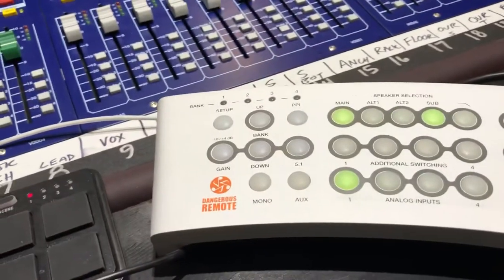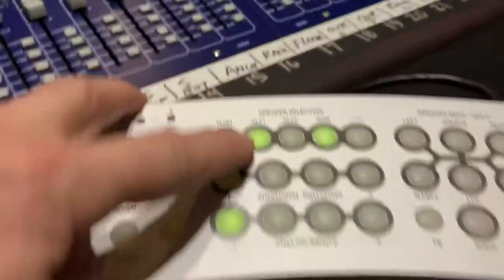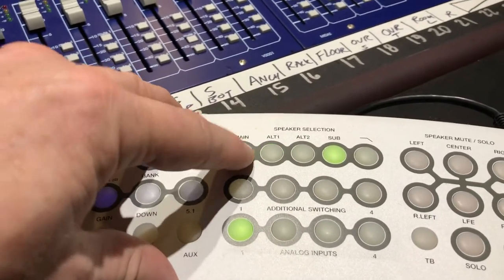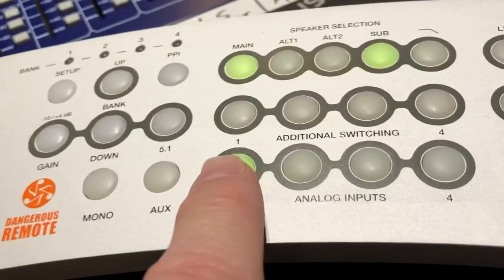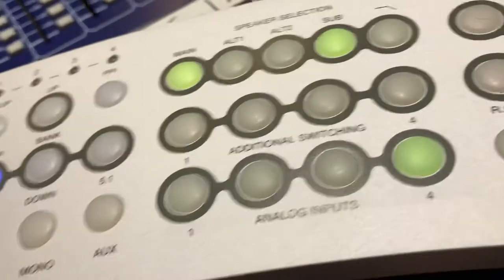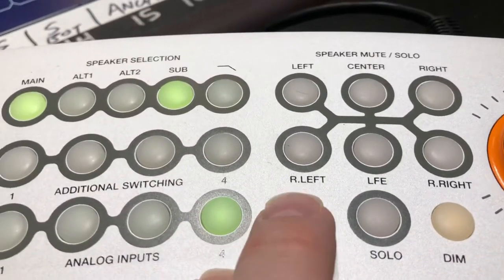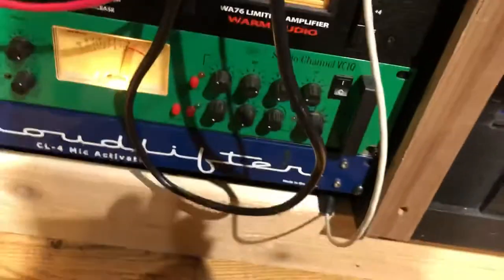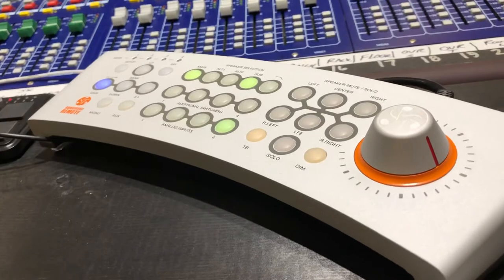Dangerous Music Monitor ST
Our new monitor controller is configured and ready to use.